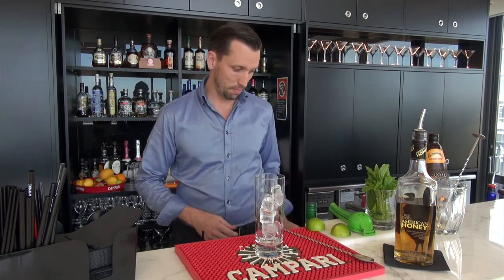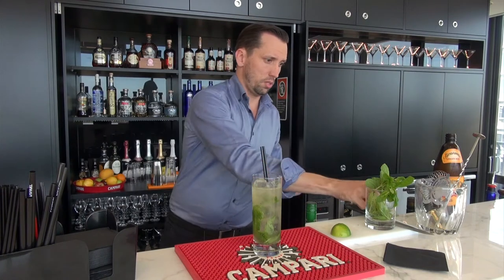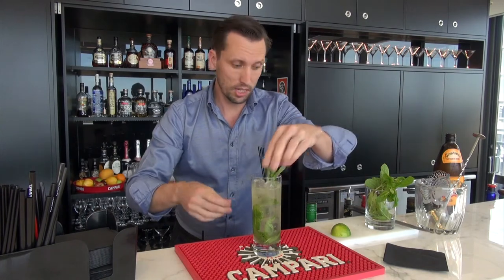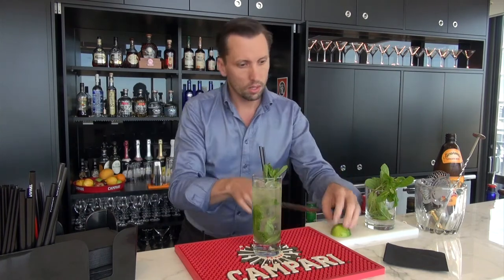Honey Storm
How to make a great quick, refreshing drink with American Honey, fresh lime, fresh mint and ginger beer